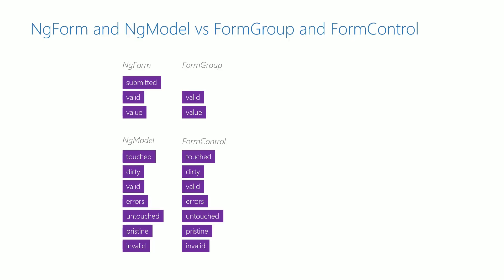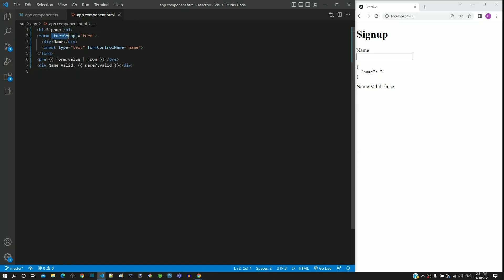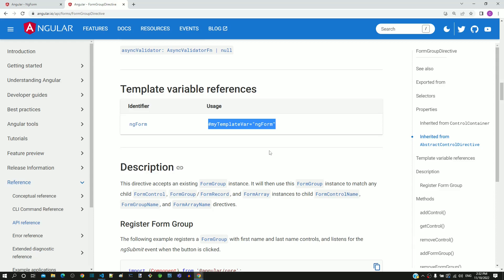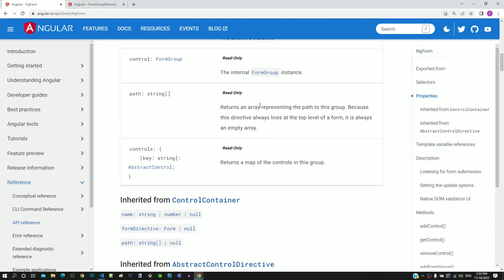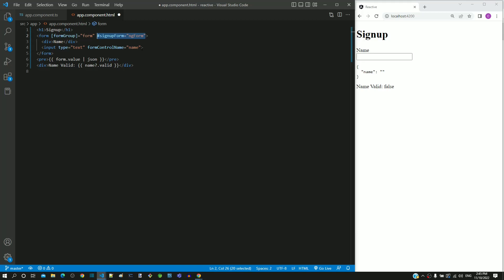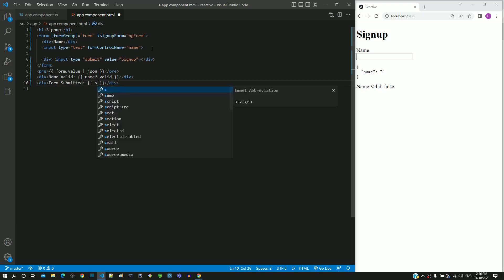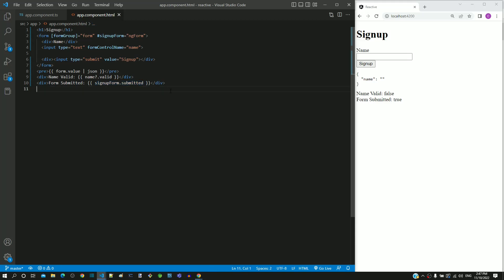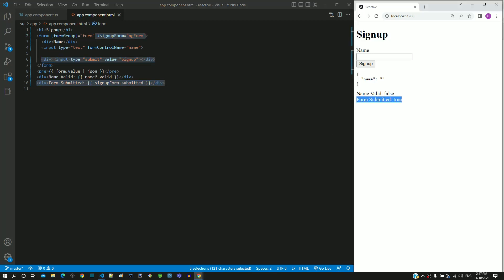#13.13 - Accessing 'submitted' property from FormGroupDirective - Reactive Form - Angular Series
In this video, we will see how to access 'submitted' property in the HTML Template using FormGroupDirective. We will also be including the submit button for the Reactive Form.